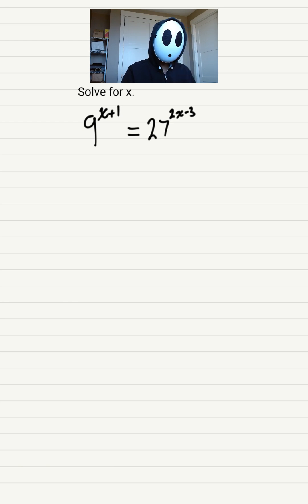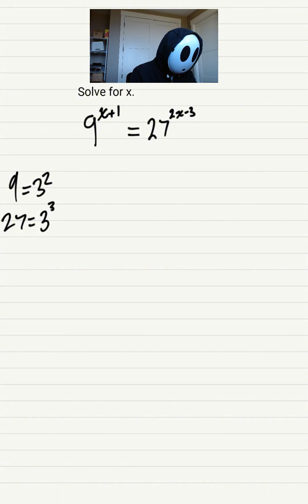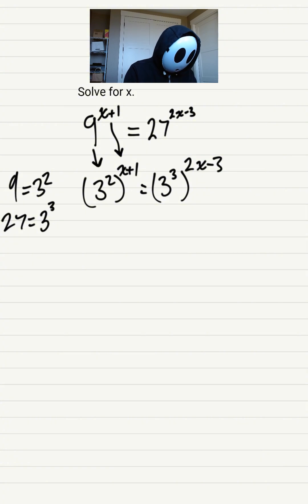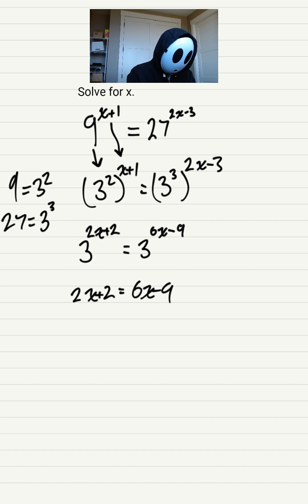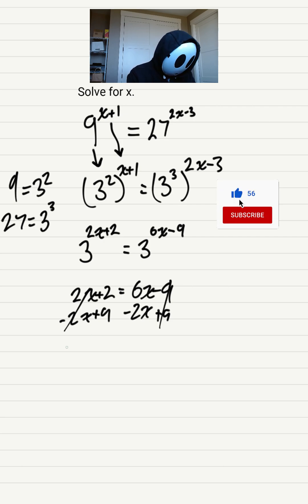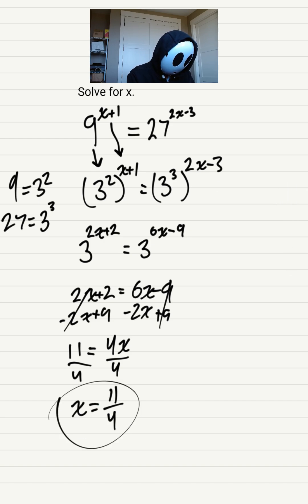Weekly Challenge Aug 28, 2025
🔥 Daily Math Challenge (Precal 11–Calc 12) 🔥
Today’s problem: Exponential Equations Without Logarithms! We’ll solve by rewriting with common bases and simplifying step by step until it all collapses into a clean answer.

Perfect for anyone practicing algebra, exponents, or preparing for exams.